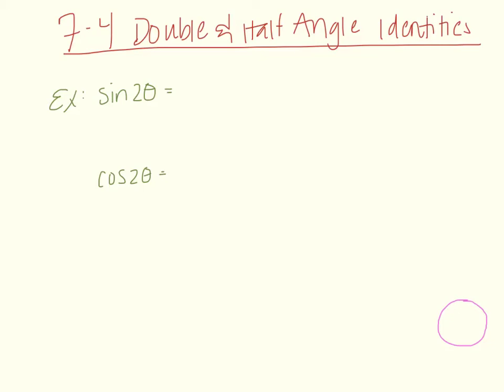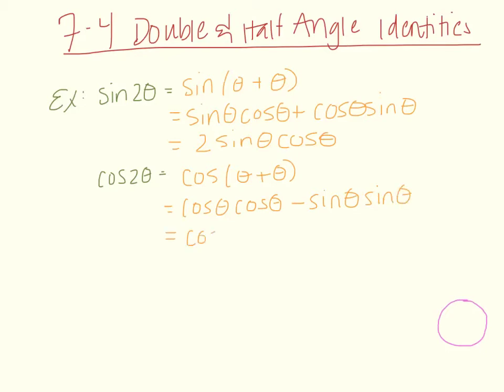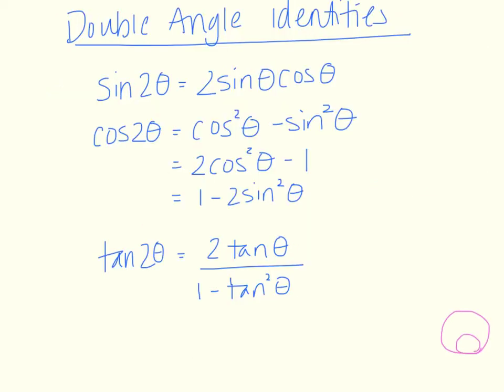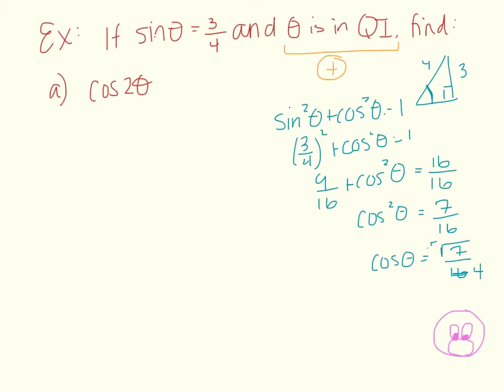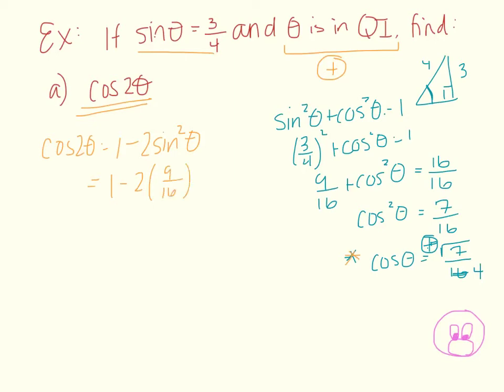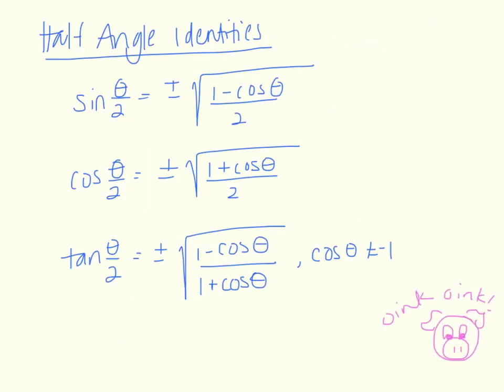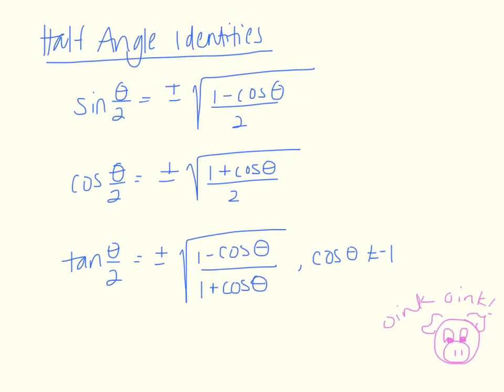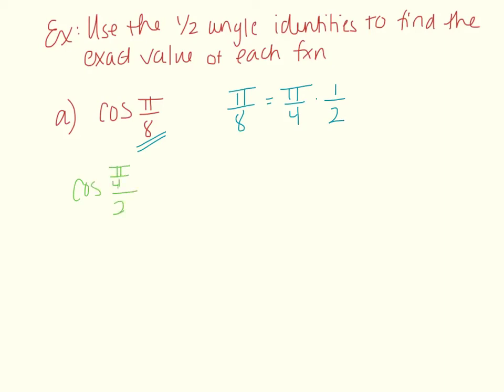7.4 Double and Half Angle Identities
7.4 Double and Half Angle Identities